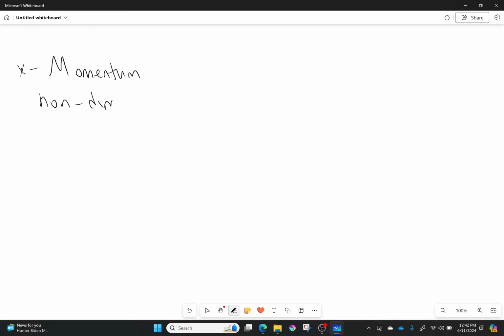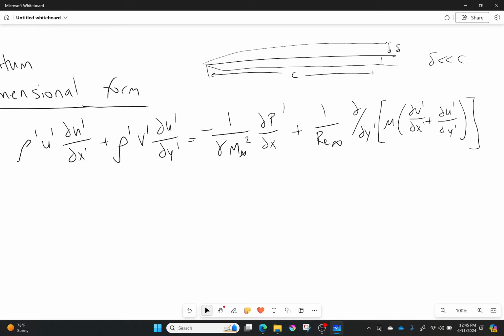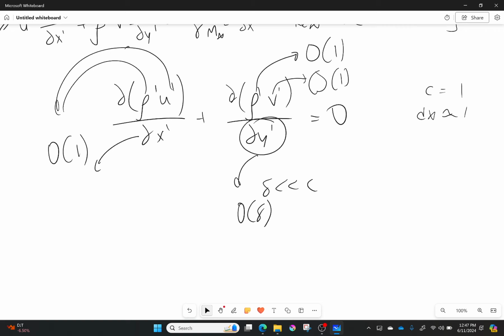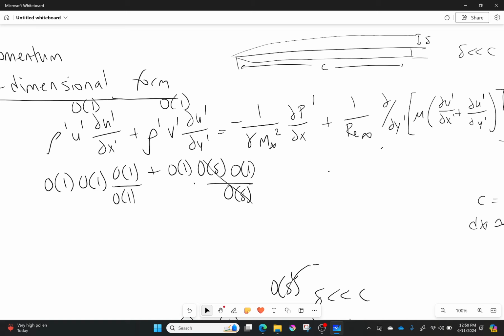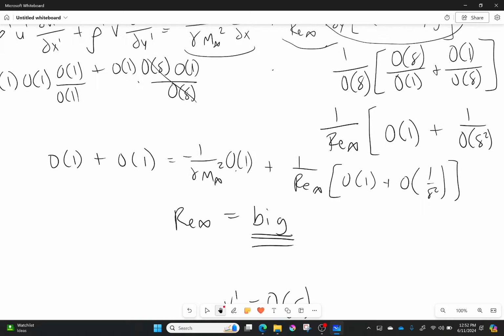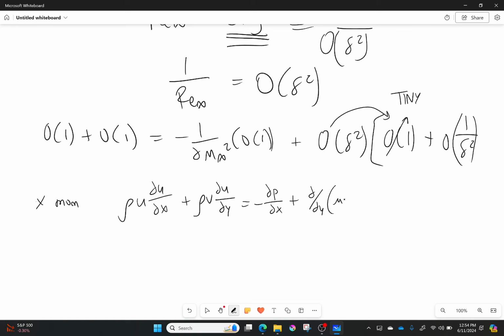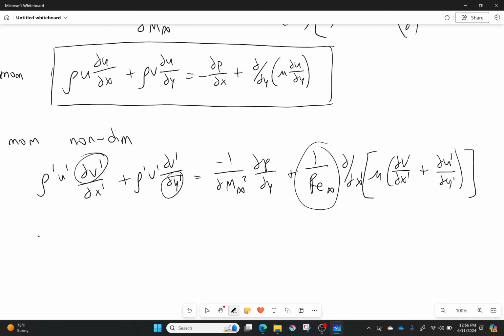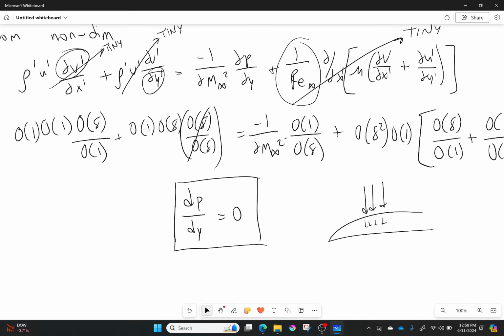Deriving the Boundary Layer Equations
Now let's take the tools we learned previously and put it to our Aero equations. Don't worry. It's not going to be crazily complex. We are simply looking at our Navier Stokes and asking ourselves, which terms will dominate, and which will have minimal effect. We then get rid of the less important terms. This allows us to simplify our calculations dramatically.